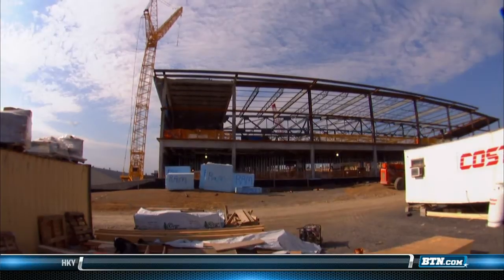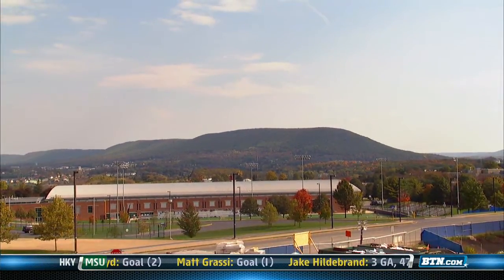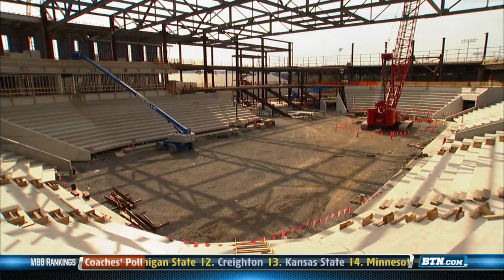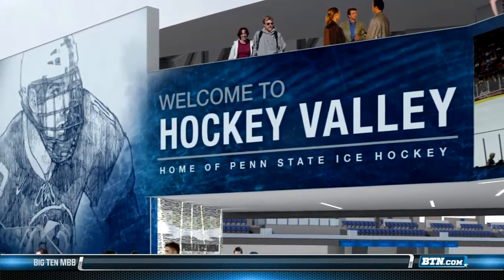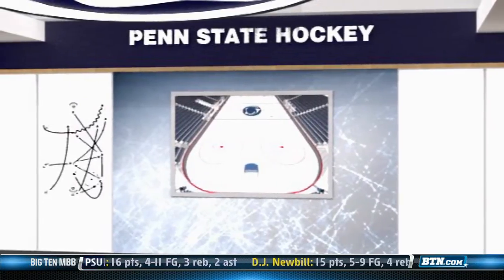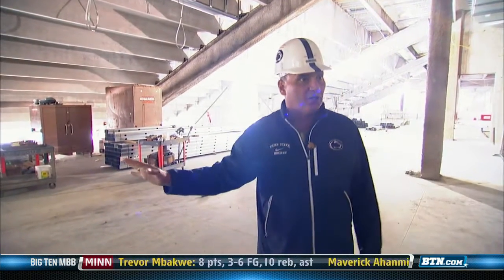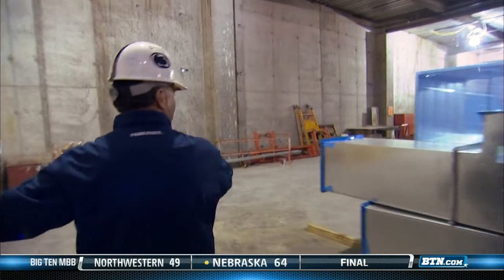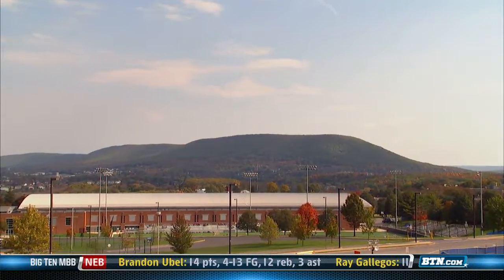A Tour of Penn State's Pegula Ice Arena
Terry and Kim Pegula donated $88 million to help build the Penn State hockey program and their new venue, the Pegula Ice Arena.